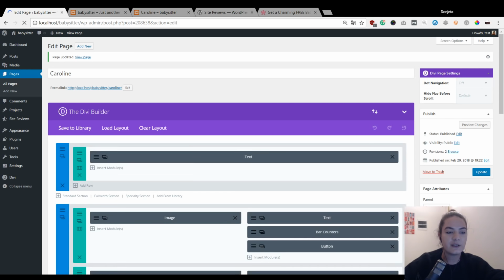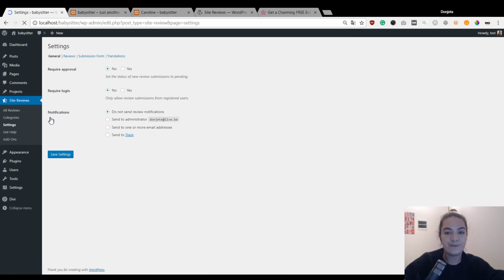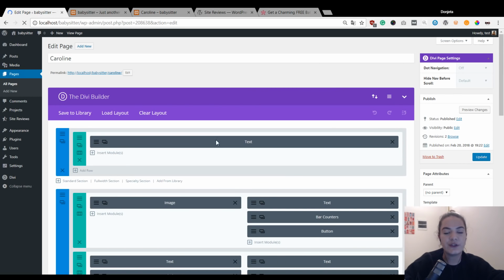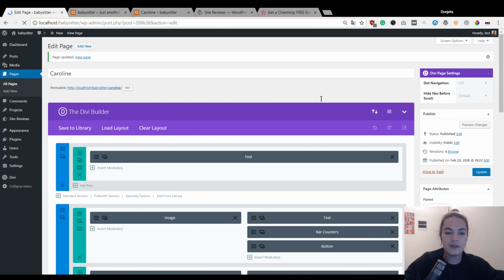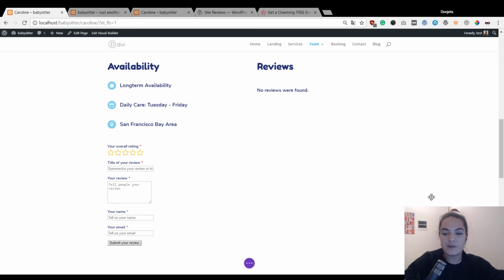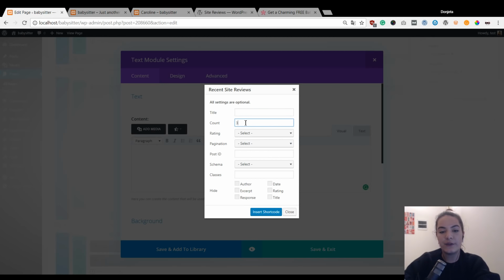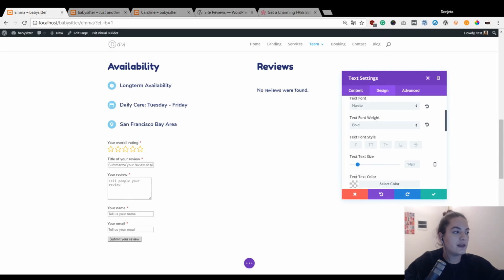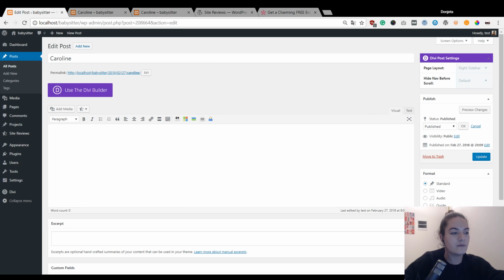How to Add Star Reviews to Profile Pages with Divi’s Babysitter Layout Pack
This week Kenny and his team have created a charming and eye-catching babysitter layout pack. This layout pack has eight different layouts and uses a soft color palette that brings the website to life. Within each layout, beautiful section dividers have been included that give your babysitter website the finishing touch you need.